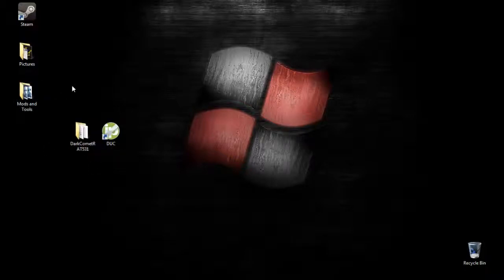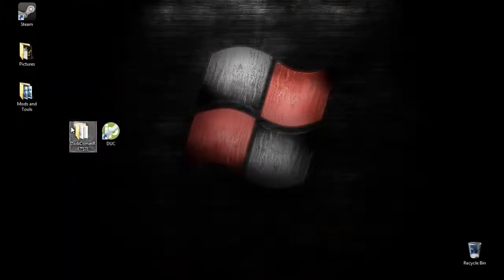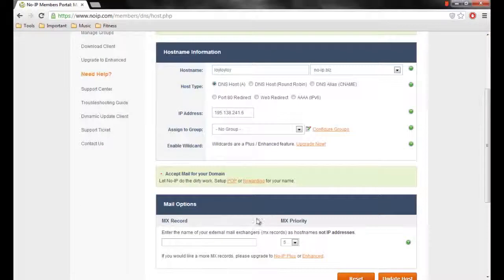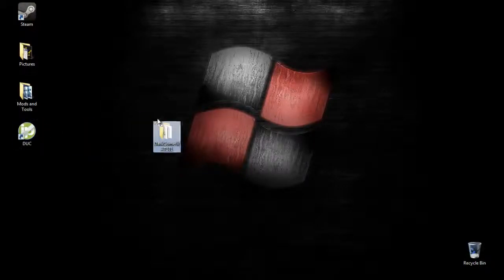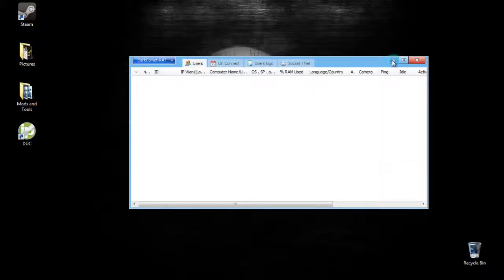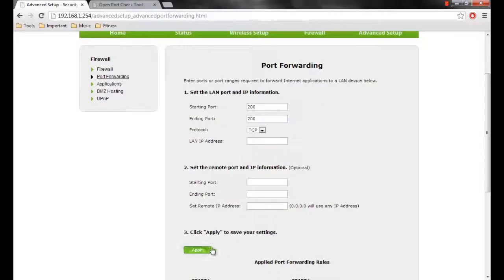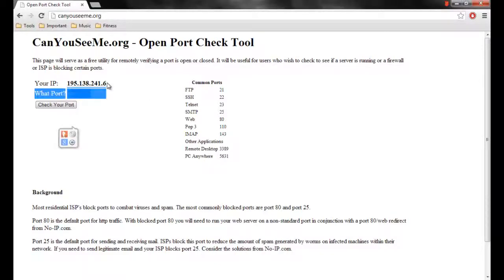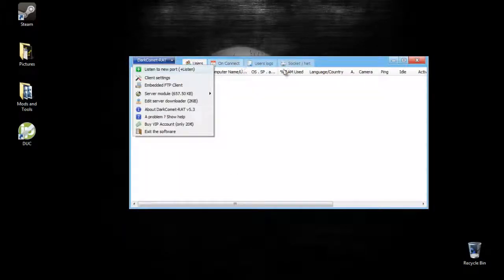How to Download and Use DarkComet